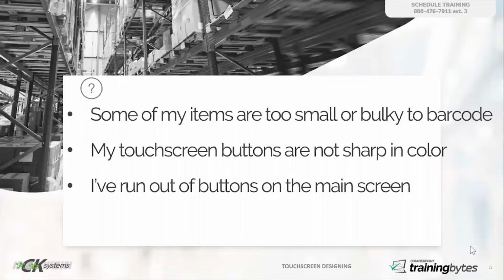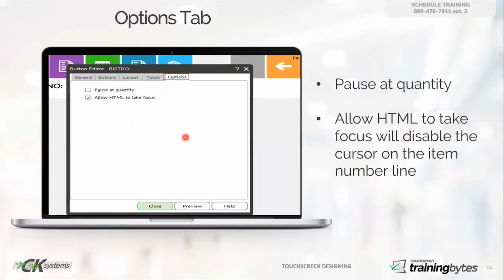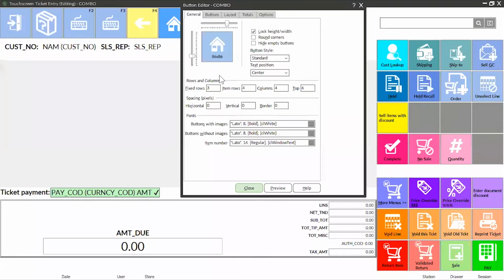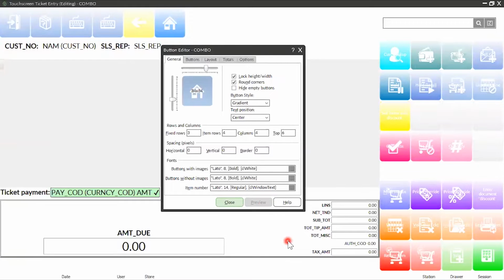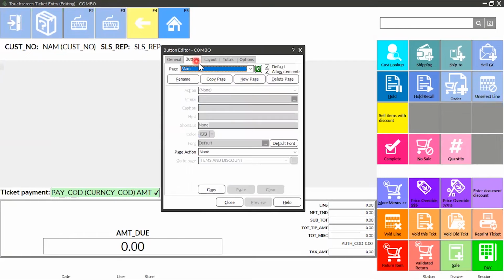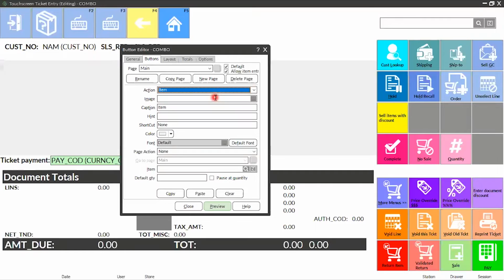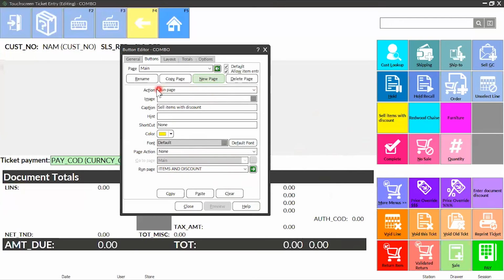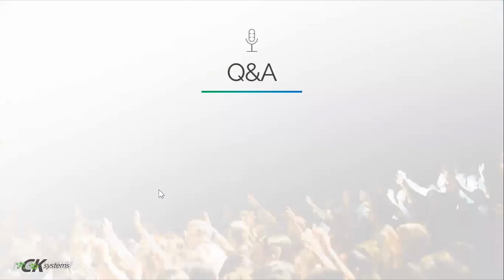[REPLAY] - 3 Steps to Better Touch Screen Design in Counterpoint - Training Bytes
Are you associates fumbling around, trying to scan items with small barcodes, only then having to do an inventory lookup?  This can create a slow down at the point of sale, potentially costing you time and, ultimately, customers.   At times, this may even result in the wrong items being on customer tickets.

By providing your associates with intuitive touch screen designs, you can resolve their inventory lookup and sales ticket headaches while saving your customers time and frustration at the point of sale.  In this session, we’ll show you how to:

Define Custom Buttons
Link buttons to inventory items your associates need quick access to

Create Additional Pages
Define additional pages for more buttons

Use Custom Fonts & Colors
Set up Run Pages and Use Custom Fonts and Colors